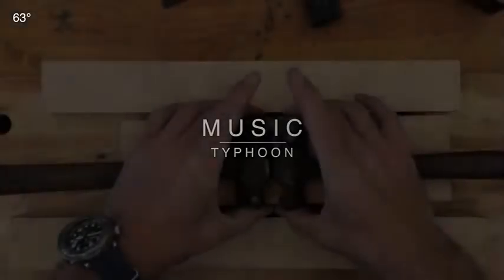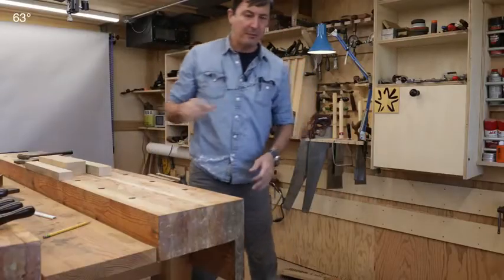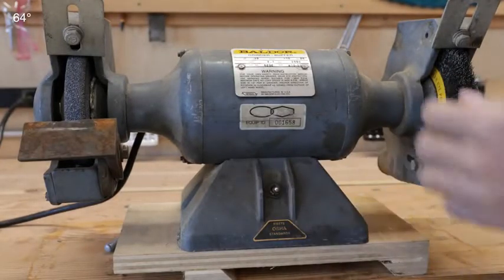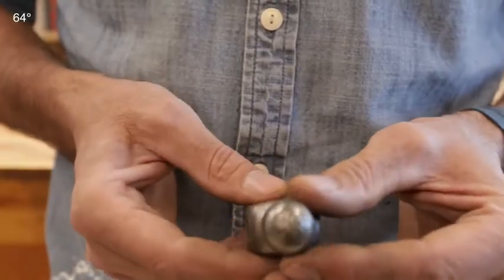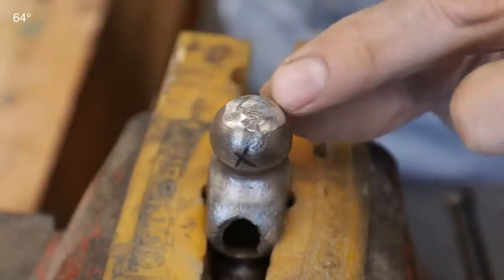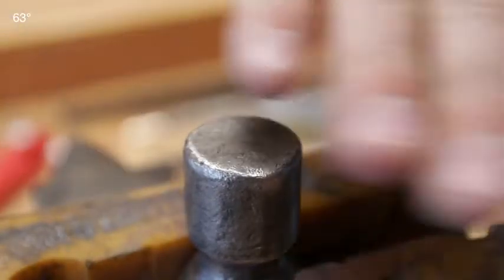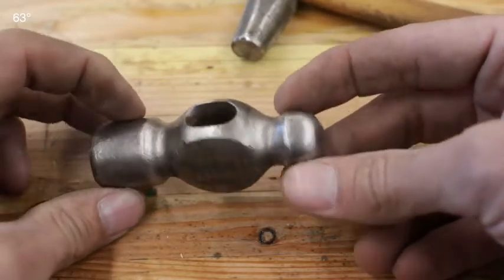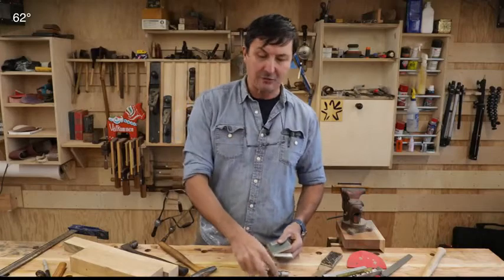HOW TO RESTORE A RUSTY VINTAGE HAMMER | VINTAGE RUSTY HAMMER RESTORATION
HOW TO RESTORE A VINTAGE HAMMER | VINTAGE HAMMER RESTORATION
PL. DO WATCH AND ENJOY !!